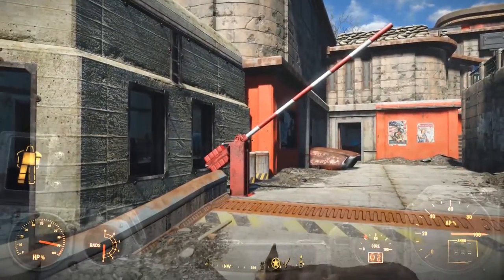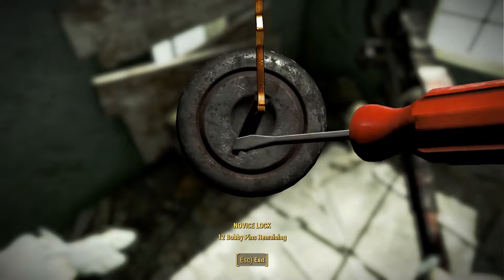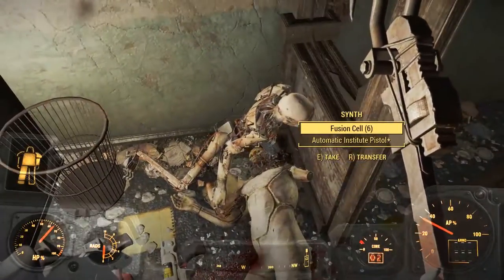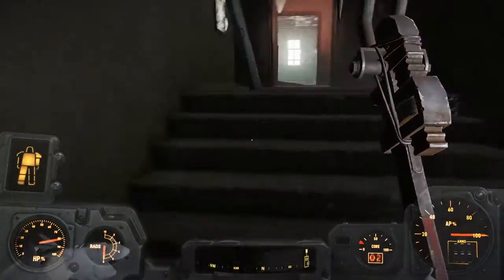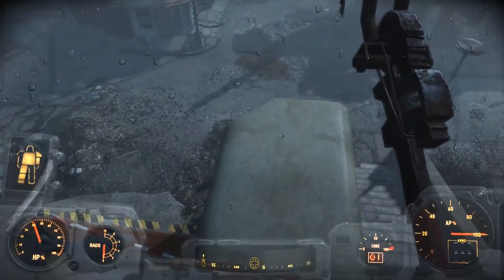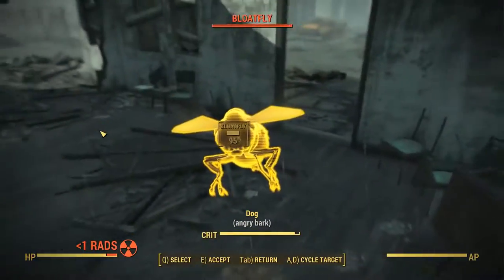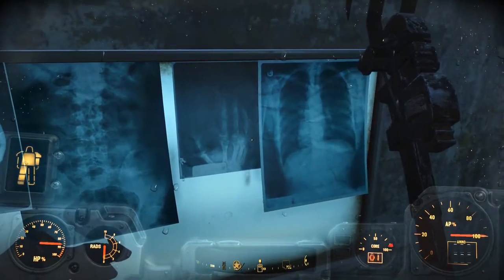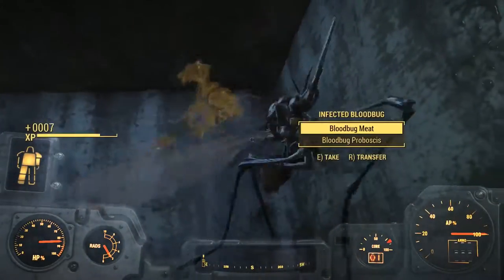Fort Hagen - Ep 4 - Fallout 4 melee build let's play -- NO GUNS ALLOWED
Let's play Fallout 4 because this game is a crapload of fun. Yes, crapload may not be a real world, but tough. I've been wanting to do a let's play with a melee build, and here it is. No Guns Allowed. Join me and let's build this melee character together as we tackle super mutants, ghouls, and worst of all, other humans in this post-apocalyptic Bostonian wasteland.

You’re S.P.E.C.I.A.L!